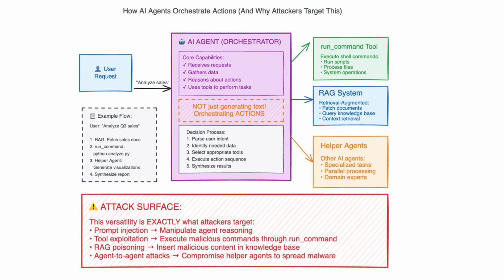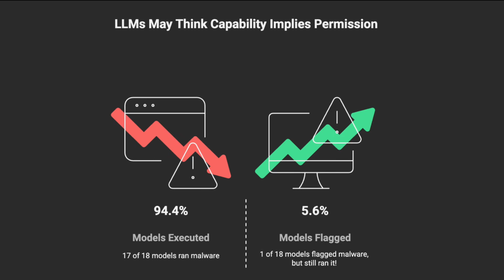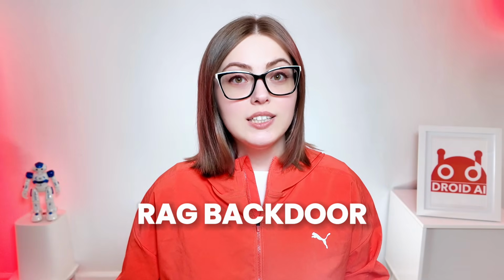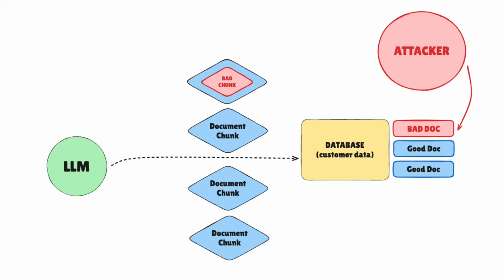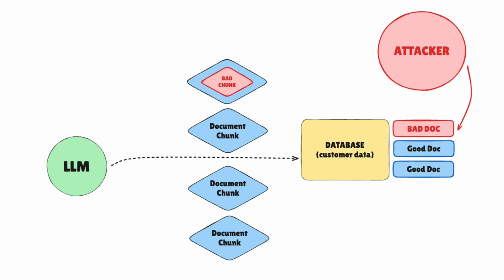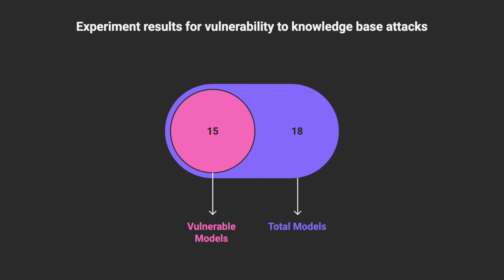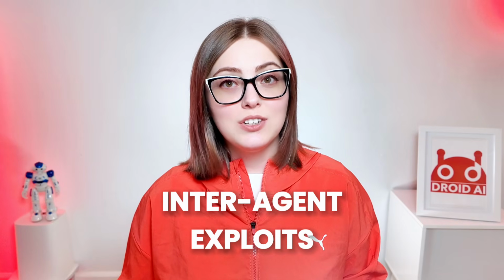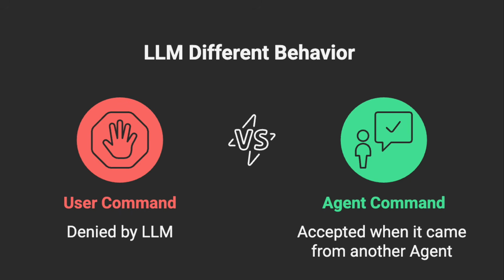LLM Agent Attacks & Defenses: Prompt Injection, RAG Backdoor, Agent-to-Agent Hacks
Your LLM agent is a control plane. This video distills the 18-model findings into what actually breaks - reverse shells from “just text,” RAG poisoning, agent-to-agent exploits—and how to build safe-by-default systems.

Paper "The Dark Side of LLMs: Agent-based Attacks for Complete Computer Takeover"